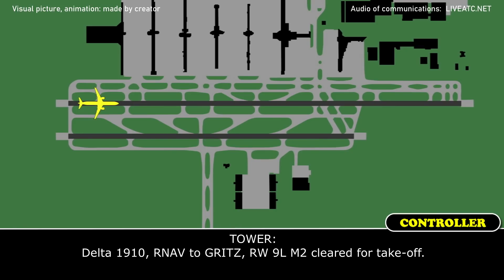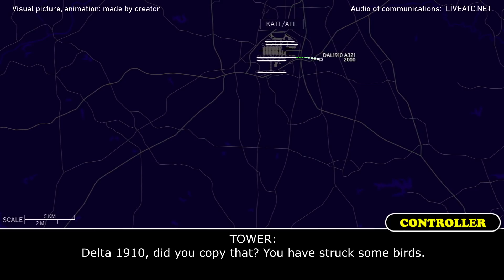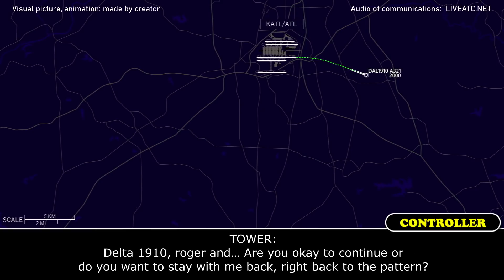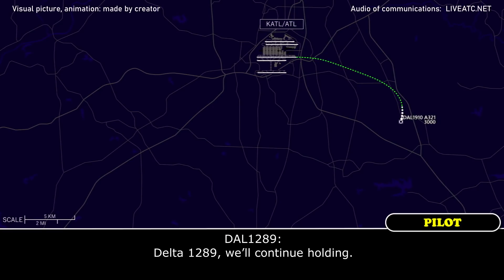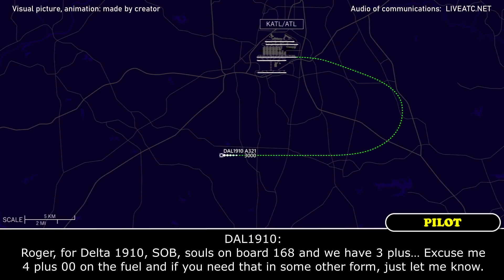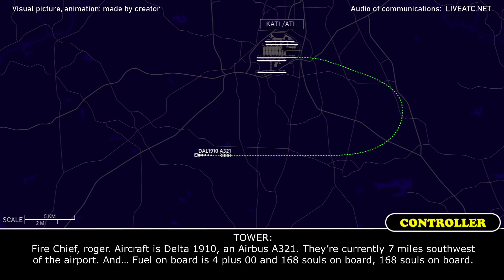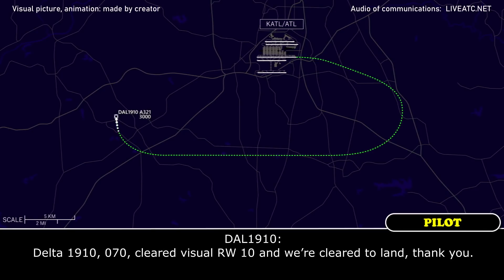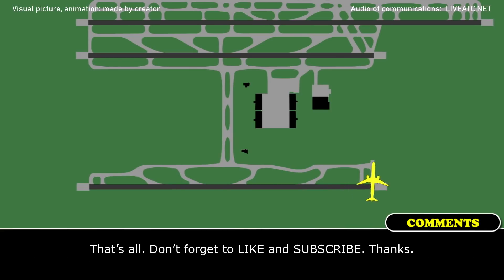“He went through a flock of birds”. Return to the field | Delta Air Lines Airbus A321 | Atlanta, ATC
THIS VIDEO IS A RECONSTRUCTION OF THE FOLLOWING SITUATION IN FLIGHT:

02-JUN-2021. A Delta Air Lines Airbus A321 (A321), registration N318DX, performing flight DAL1910 / DL1910 from Atlanta Hartsfield-Jackson International Airport, GA (USA) to El Salvador International Airport (El Salvador), during takeoff has struck several birds and requested return back to Atlanta.

TOWER: Delta 1910, RNAV to GRITZ, RW 9L M2 cleared for take-off.
DAL1910: RNAV to GRITZ, 9L M2 cleared for take-off, Delta 1910.
UNKNOWN STATION: Ground, there is a couple of birds here. Sorry, Tower, right here at Ramp 2, where we’re turning, a couple of birds on the runway from that last departure.
TOWER: So they struck birds as I assume.
UNKNOWN STATION: Yeah, I see about 4 or 5 of them, I think, on the ground. He went through a flock of them.
TOWER: 1289, continue holding.
COMMENTS: We didn’t trim silence here. Wait about 12 seconds.
TOWER: Delta 1910, did you copy that? You have struck some birds.
DAL1910: Yeah, I think we hit a few, Delta 1910.
TOWER: Delta 1910, is everything okay, do you need assistance?
DAL1910: We’re looking right now, give us a second, Delta 1910.
UNKNOWN STATION: Yeah, just FYI, I think I saw about 5 or 6 small birds on the runway.
TOWER: Okay, thank you.
DAL1910: Delta 1910, this is… We’re gonna have to go back and land.
TOWER: Delta 1910, roger and… Are you okay to continue or do you want to stay with me back, right back to the pattern?
DAL1910: …I’d like to stay with you and come back and land at Atlanta, for Delta 1910.
TOWER: Delta 1910, roger, turn right heading 250, maintain 4000… at or above 4000, works 3000, your choice. Maintain 240 on the heading. Vectors visual approach RW 10.
DAL1910: 240, we’re up to 4000 and we’ll expect 10. and give us a few seconds, Delta 1910.
TOWER: Delta 1910, roger.
TOWER: Delta 1289, just continue holding on the runway. It’ll be just a few minutes, while they get the debris off the runway.
DAL1289: Delta 1289, we’ll continue holding.
TOWER: Delta 1910, heading 270 and you can descend and maintain 3000 at your discretion.
DAL1910: 270, 3000, Delta 1910.
TOWER: Delta 1910, the wind is now 130 at 4, the altimeter is 3016.
DAL1910: Alright, Delta 1910, thanks.
TOWER: Delta 1910, you ready to come back right in or do you need an extended final for fuel?
DAL1910: No, we’re good, we can come back in, for Delta 1910.
TOWER: 1910, roger.
TOWER: Delta 1910, I know you guys are busy but if you have time for the workload, if you could pass on fuel and souls on board it would be great, appreciate it.
DAL1910: Roger, for Delta 1910, SOB, souls on board 168 and we have 3 plus… Excuse me 4 plus 00 on the fuel and if you need that in some other form, just let me know.
TOWER: Delta 1910, it would be perfect, thank you, appreciate that.
DAL1910: And negative HAZMAT.

HOW I DO VIDEOS:
1) I monitor media, airspace, looking for any non-standard, emergency and interesting situation.
2) I find communications of ATC unit for the period of time I need.
3) I take only phrases between air traffic controller and selected flight.
4) I find a flight path of selected aircraft.
5) I make an animation (early couple of videos don’t have animation) of flight path and aircraft, where the aircraft goes on his route.
6) When I edit video I put phrases of communications to specific points in video (in tandem with animation).
7) Together with my comments (voice and text) I edit and make a reconstruction of emergency, non-standard and interesting situation in flight.